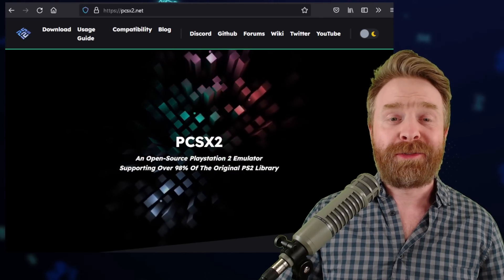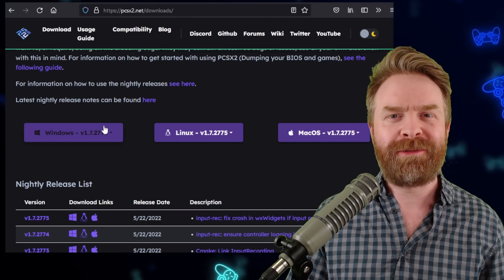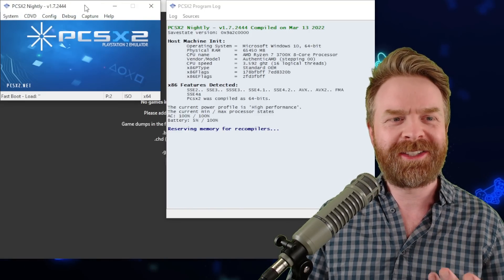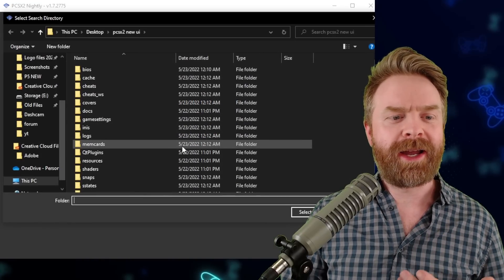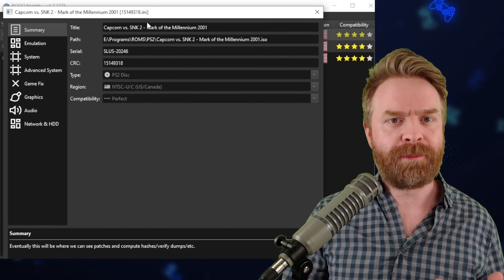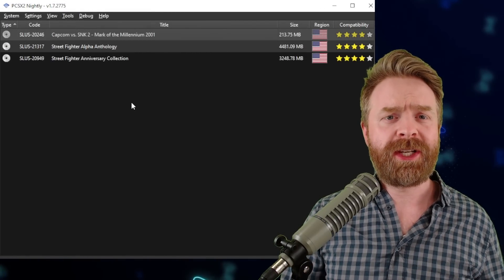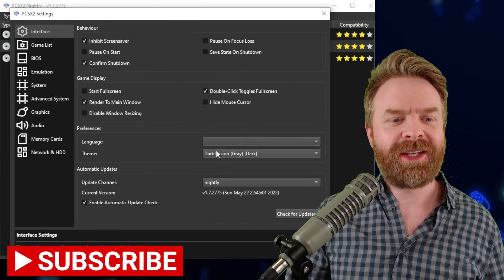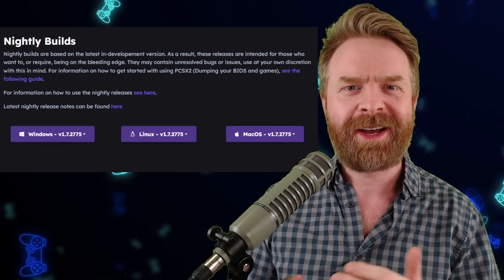PS2 Emulator PCSX2 gets a MASSIVE Overhaul (Install / Setup guide)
Hey all! In this video we go over the latest and greatest in Emulation News, Updates and Tips! PCSX2 (PS2 Emulator on PC) gets a new user interface and a few new features, thanks to the amazing PCSX2 development team (including the legendary Stenzek)